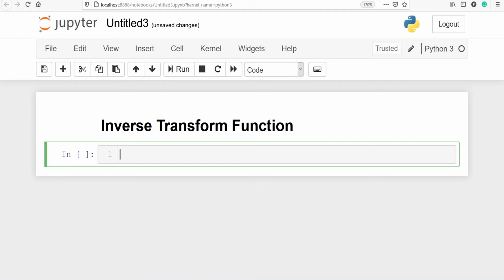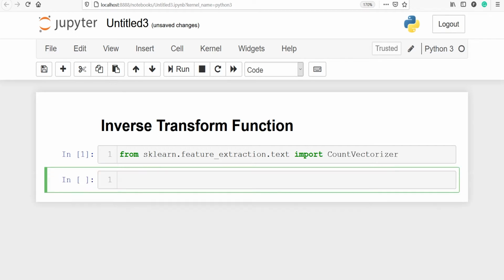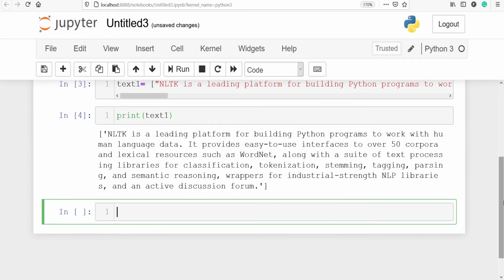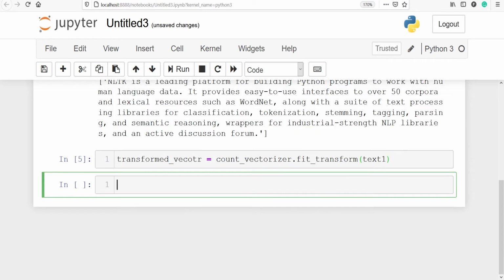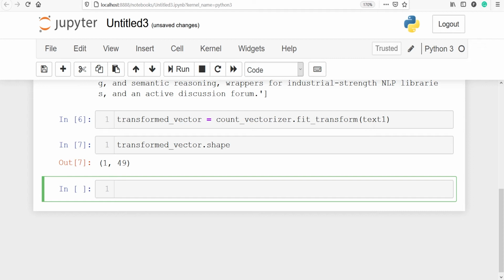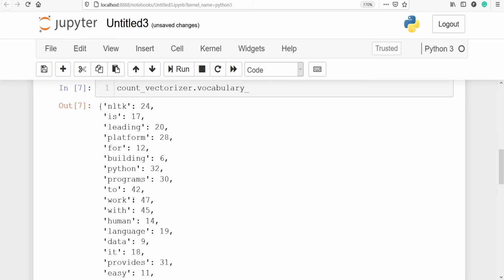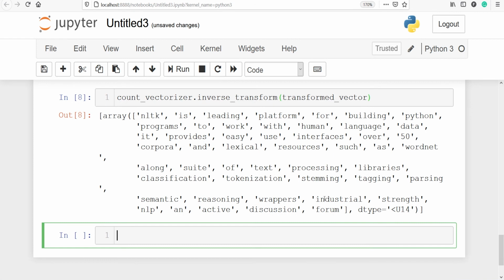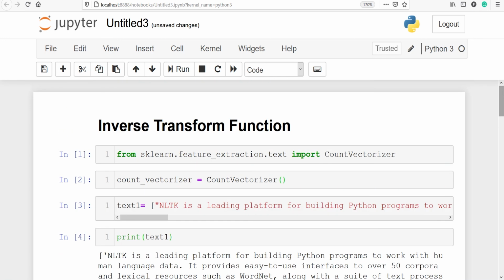Natural Language Processing Inverse Transform Function | NLP | Python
About this video: In this video, you will learn how to about Inverse Transform Function in Python